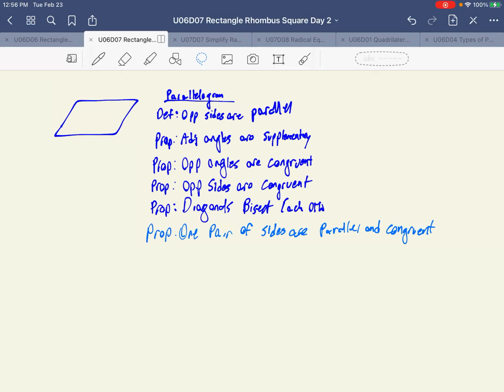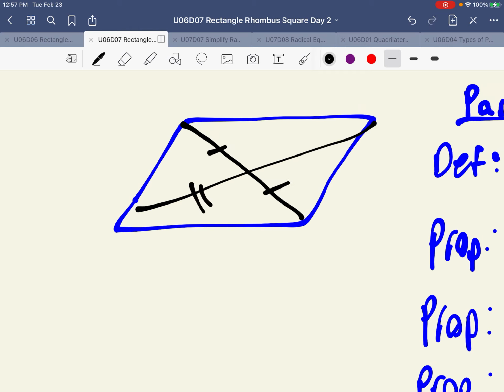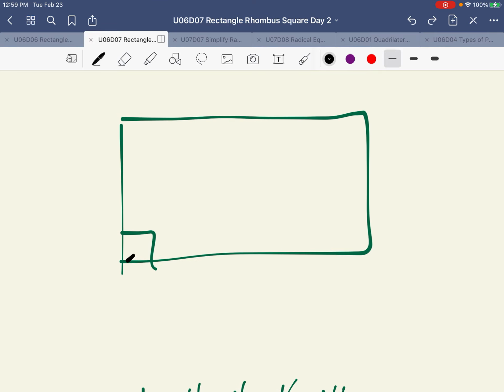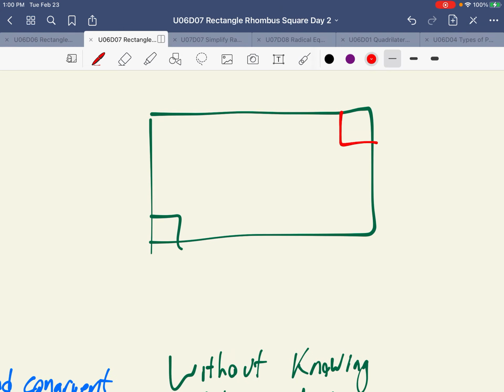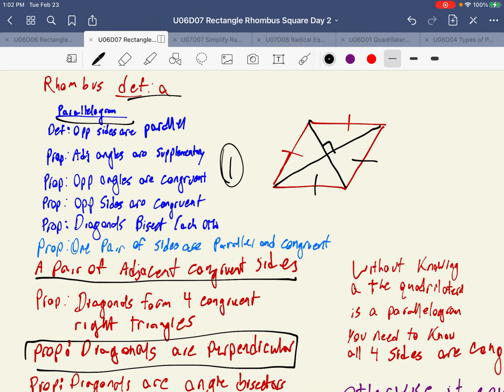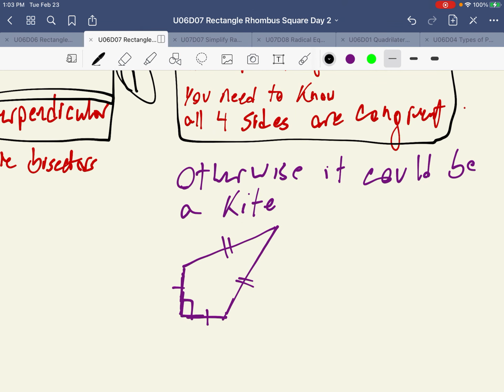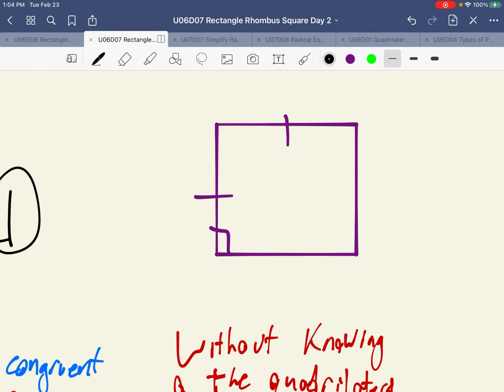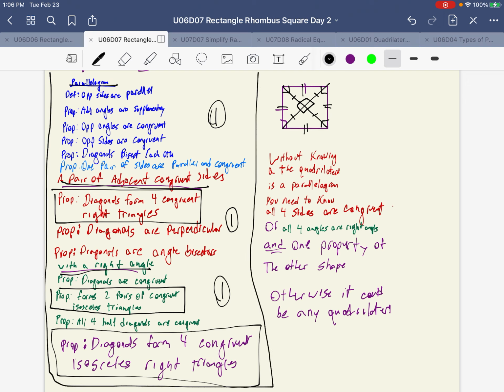U06D07 rectangles rhombus and squares